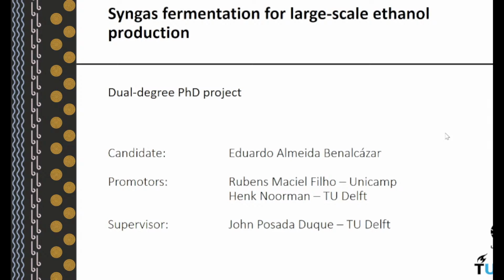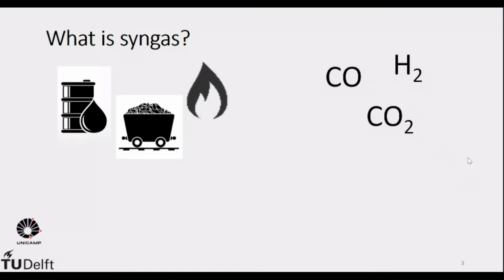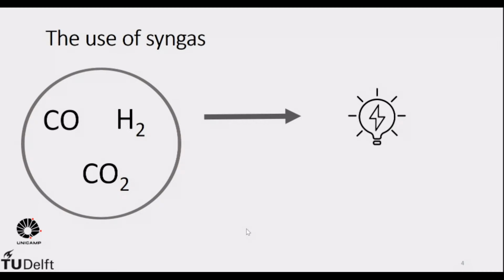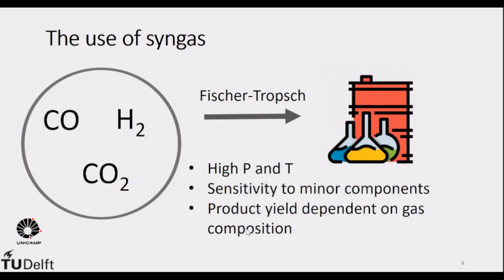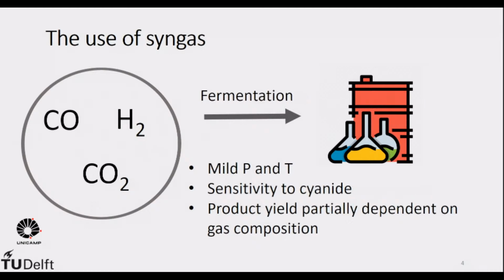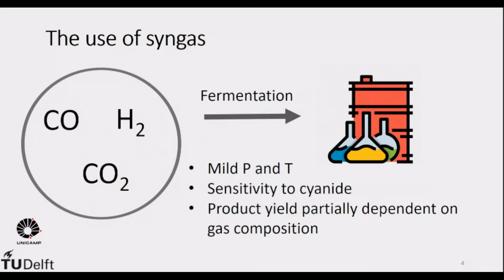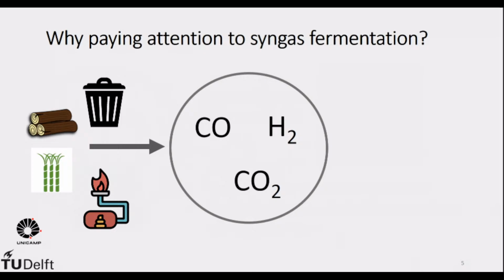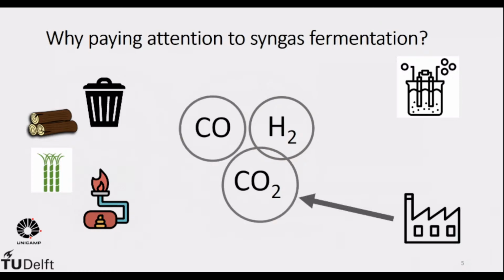S09 - Syngas fermentation for large-scale ethanol production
Invited Guest: Eduardo Almeida Benalcázar
Departamento de Desenvolvimento de Processos e Produtos
School of Chemical Engineering - UNICAMP
The project deals with the construction of mathematical models as tools to gain insights on how the composition of gas mixtures containing CO, H2 and CO2 would influence ethanol production by acetogenic bacteria. The models were constructed with three levels of complexity. Starting with a black-box model, the most simple, that is used for assessing the technical, economic and environmental feasibility of this technology applied at large-scale. Further, two metabolic models were also constructed, one at steady-state and other at transient state, both used to assess how ethanol production is controlled by bacteria. An additional aim of the metabolic models is to be useful for simulating the large-scale bioreactor aiming at acquiring a route for its up-scaling.
10/Sep/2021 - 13h São Paulo time zone